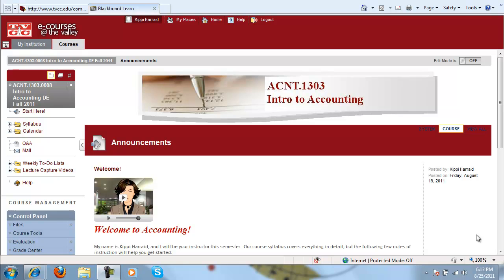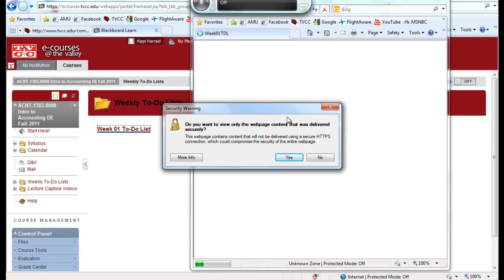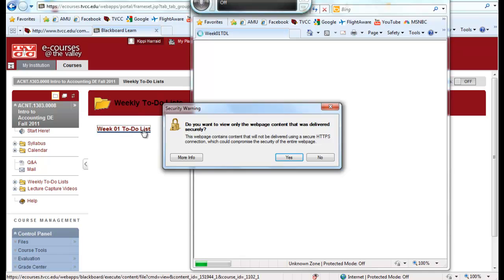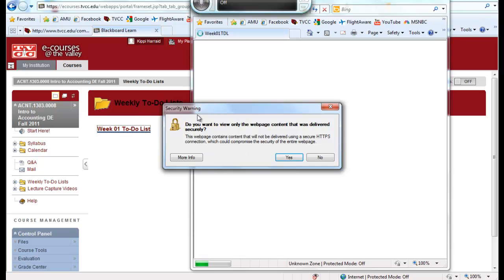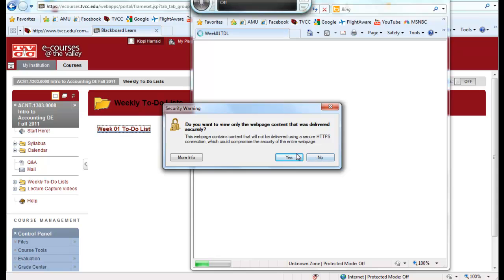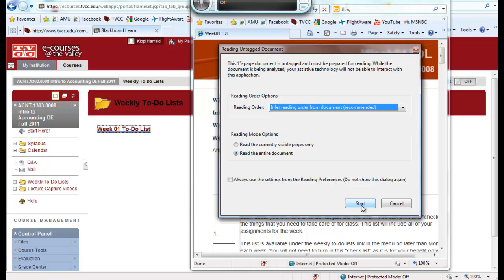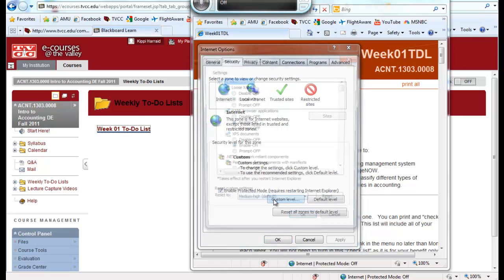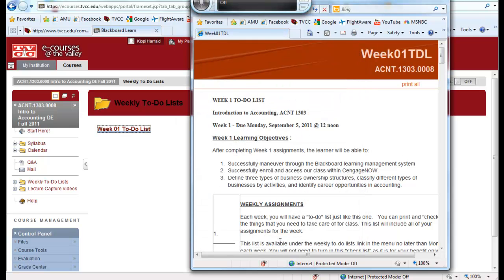Getting Rid of the Annoying IE8 Security Warning Popup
Within my e-course, there is both secure and unsecure Web pages. In order to see both of these, you must choose "NO" on the security warning popup. You can also change the setting so that this prompt will not constantly popup. Instructions for how to do so in IE8 is included.